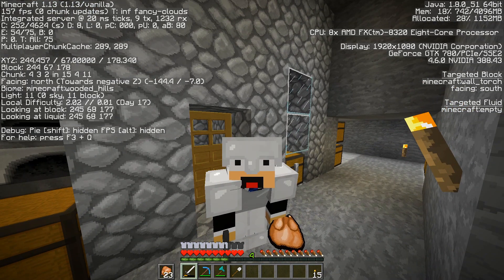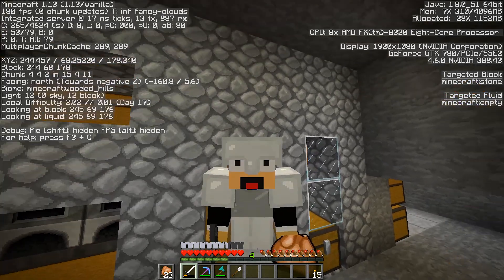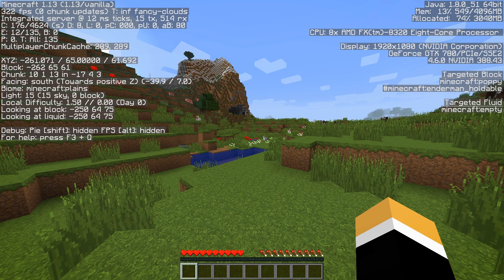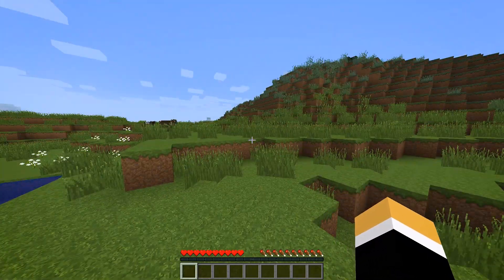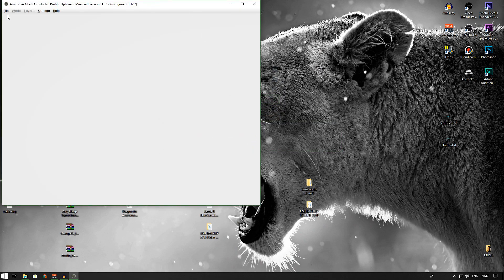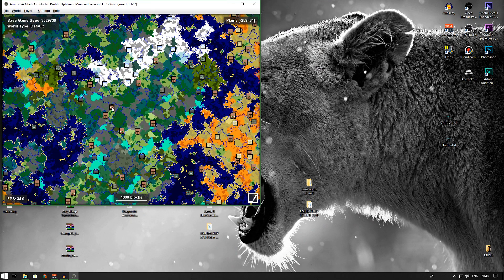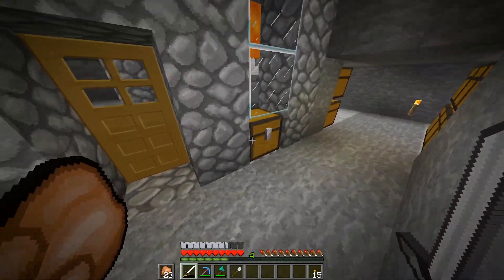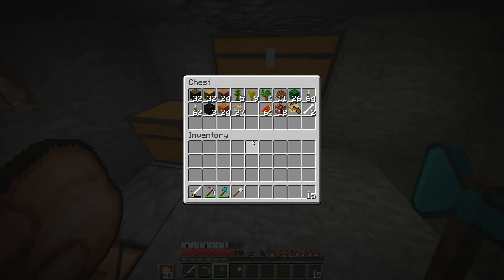How to use Amidst with Minecraft 1.13?! 😱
Minecraft 1.13 suprised us with the Update aquatic but at the same time Mojang has recoded the World Generation codes which means tools such as Amidst arent compatable with the new 1.13 Update Aquatic. I have found a temporary solution on how to use Amidst with Minecraft 1.13 which I will be showing you in todays video.